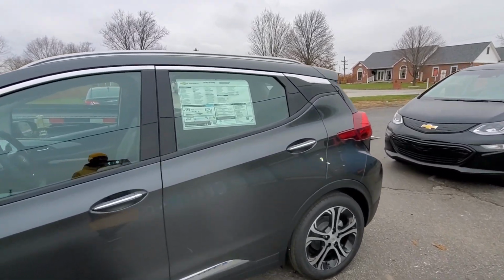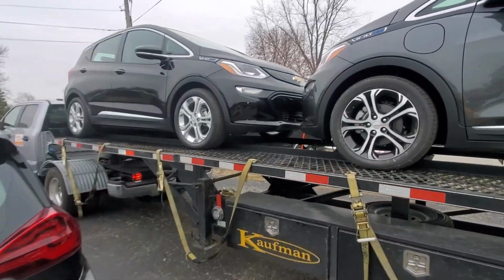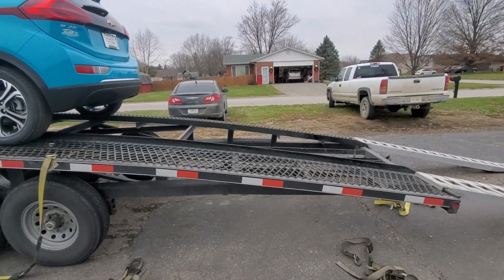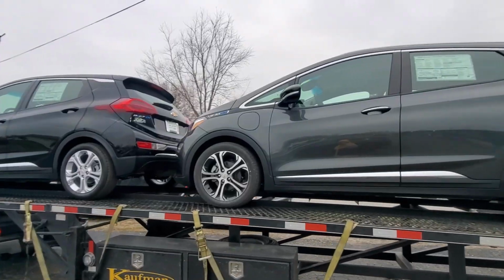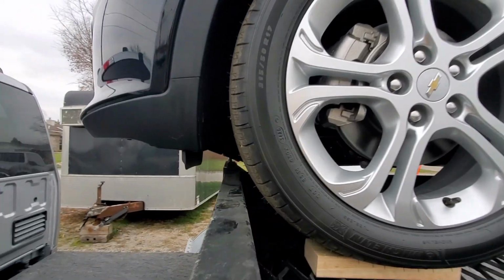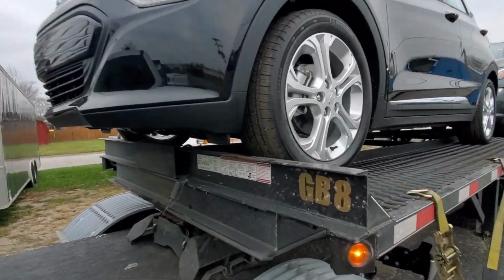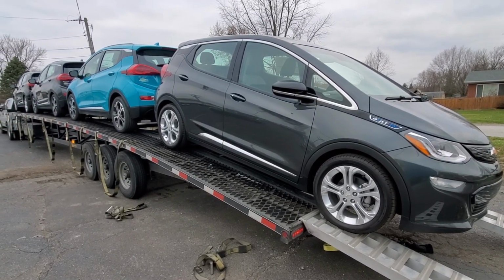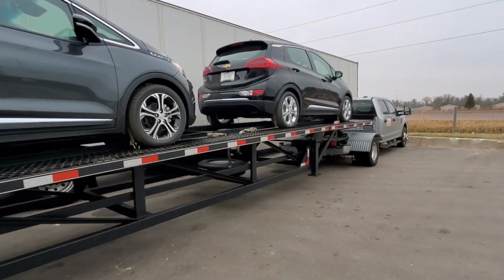Crazy Russian.Loading 4 Chevy electric cars on 3 car trailer.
This week I was hauling cars as usual, but it started very promising. I was full of hope to loud 4 cars Chevy electric cars on three car hauler. Is it happened? Let's see! Watch the video and tell me what I did wrong.

Hi everyone!
My name is ILYA or just "Z"
I am transporting cars all over the United States, which is a very interesting job and an exiting journey that I have with my dog PULYA (Bullet).
On this channel, I talk about how you can make money in this business and also showing different cars from an unusual perspective.
 new car